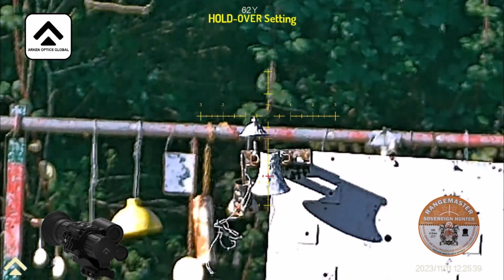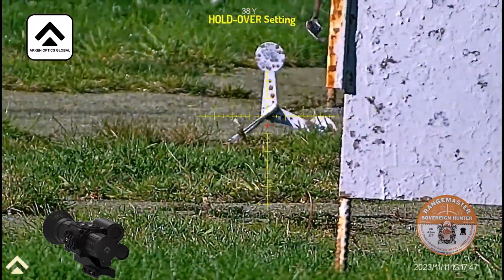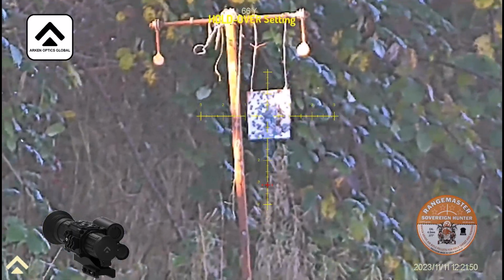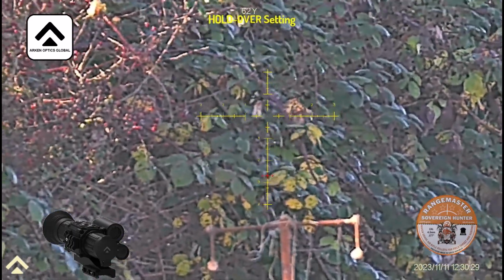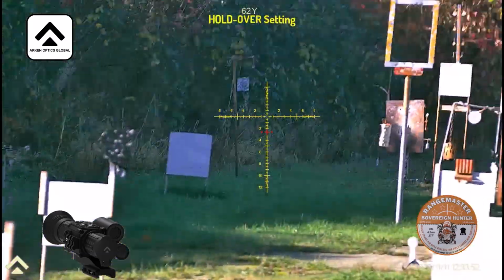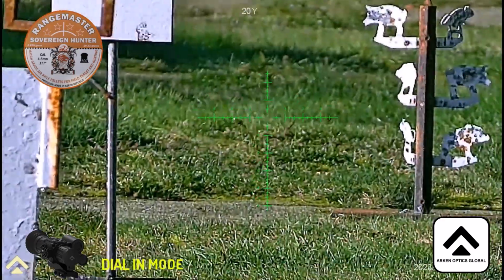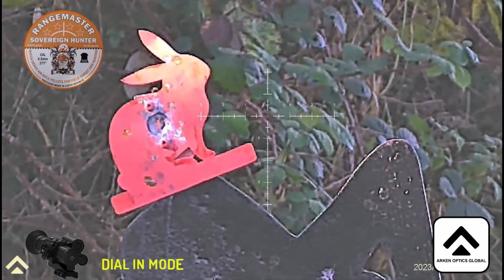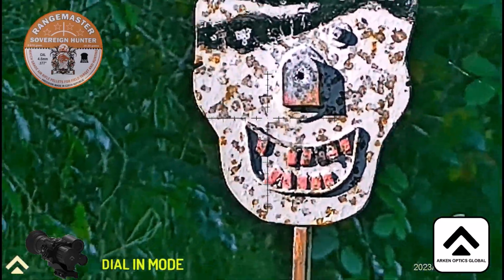Arken Zulus - Hold Over & Dial in results with Daystate Air Wolf & Daystate Hunters at 10 33 grains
In this video you can see the hold over and dial in modes in action at the range. Both work equally as well. Its all a choice, as is the colour of the reticle, and the type of reticle to choose from. The average 11.2 ft/lbs rifle can easily shoot out to 62 yards, hitting a 1/2 inch spinner target. The initial zero was taken at 23 yards. My first shot was at 20 yards, then you will see the distances increse, then come back in again. The only thing to think about will be wind drift, which is always a factor when shooting. More powerful rifles can be used out to the limit of the range finder, which is out to 1 km away and the ammunition and rifle used.